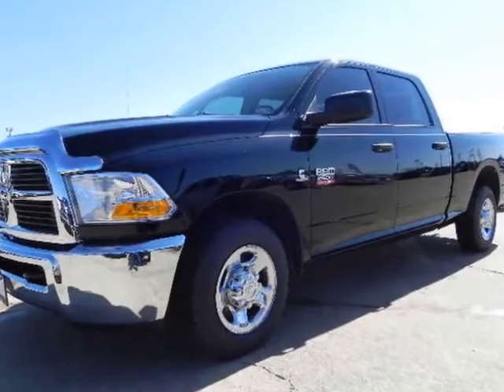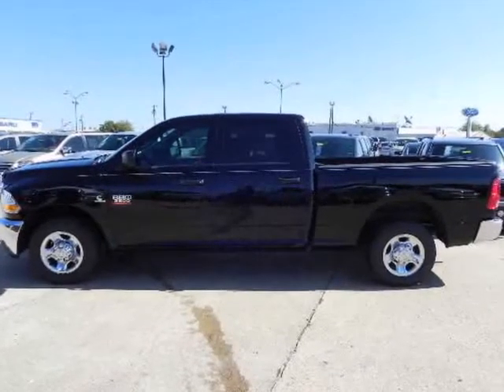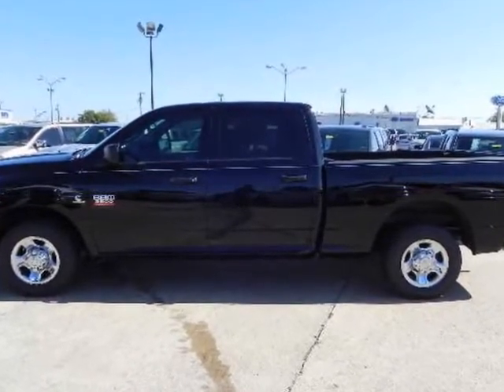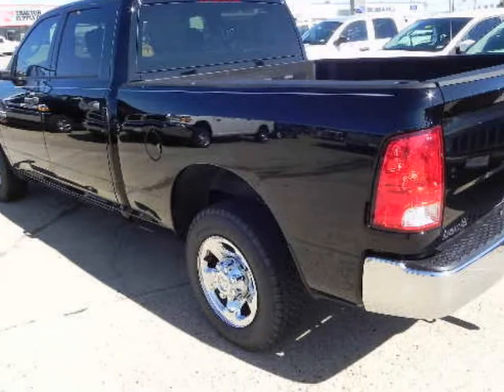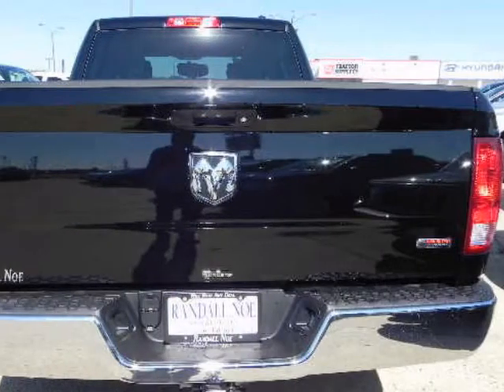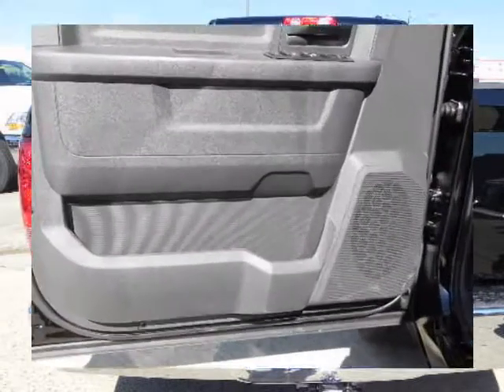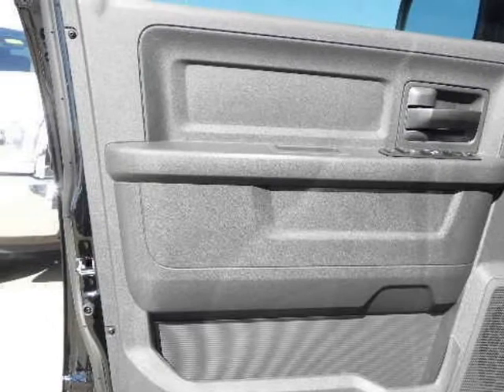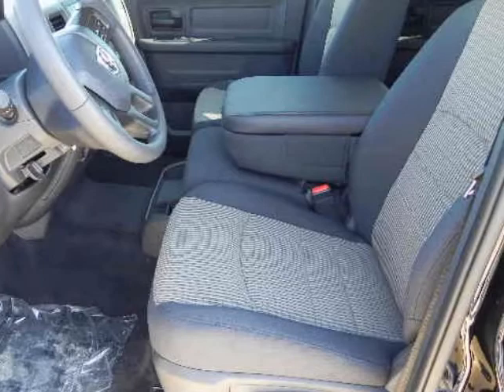2012 RAM 2500 2WD Crew Cab 149" ST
2012 RAM 2500 2WD Crew Cab 149" ST
Stock Number: D1168
VIN: 3C6TD4CL0CG131550

Ram Heavy Duty ST, SLT, Laramie Crew CabWith the powerful 6.7 Liter 6 Cylinder Turbo Cummings Diesel there is no job to tough for this 350 hp and 610 lb-ft of torque power house, available in all trim levels ST for your get to work truck, SLT with a little more chrome and finish and the Laramie with optional power moon roof, and dripping with leather. All Trim levels available in Dallas single wheel and dual wheel rear axle.